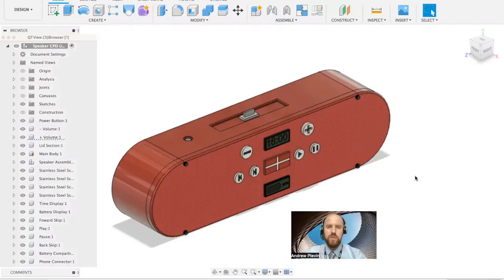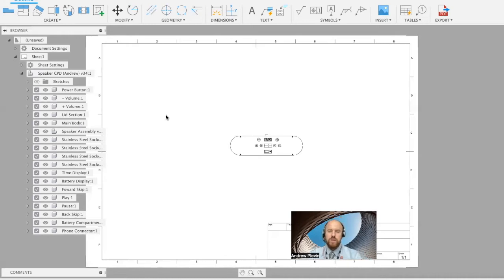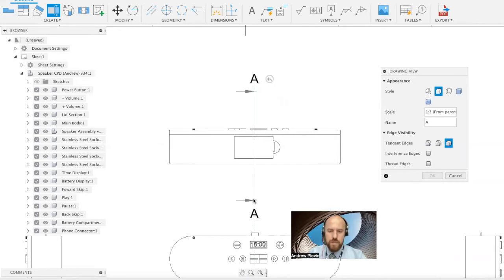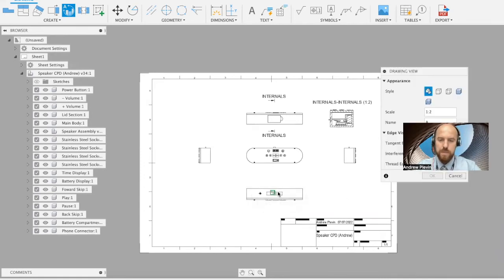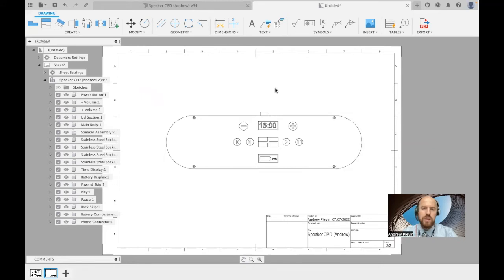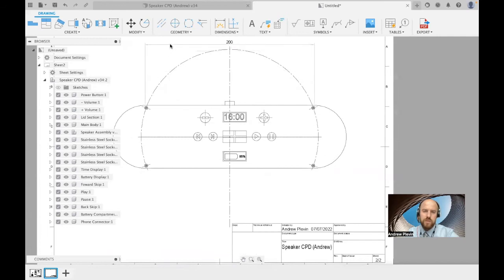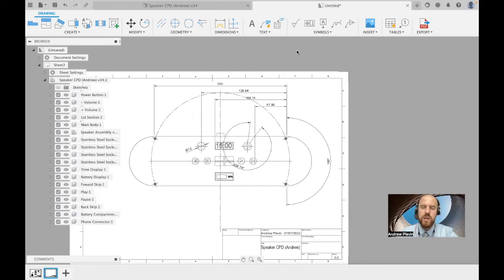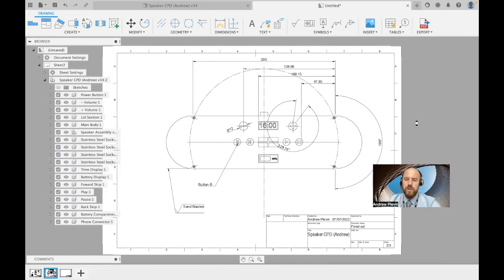CPD Training Speaker 4 (Technical Drawings)